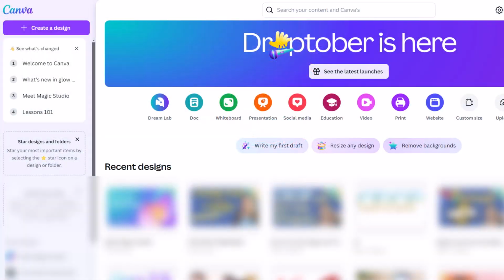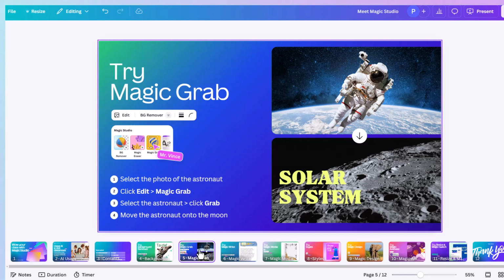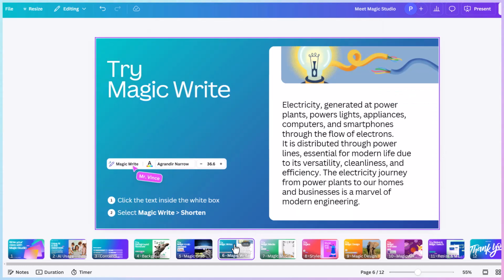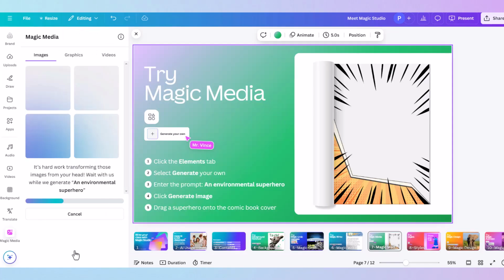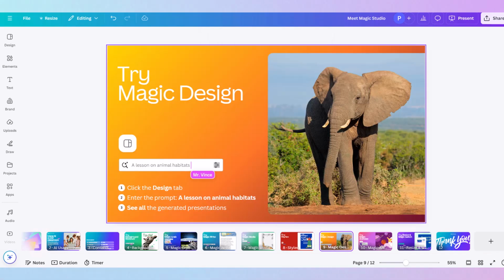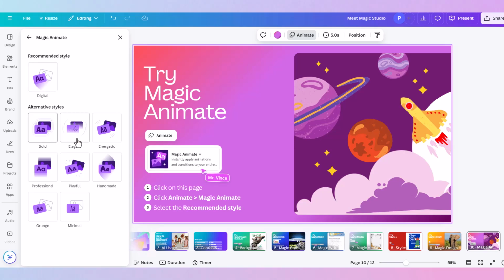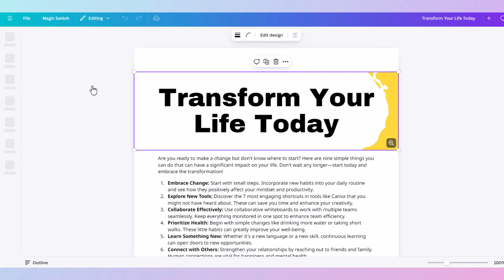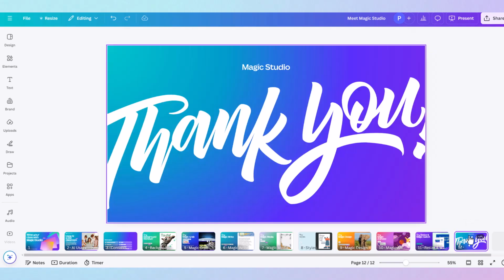Shocking Canva AI HACKS. Droptober 2024 You DO NOT want to MISS THIS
This Droptober 2024 Canva Dropped some of the hottest AI features I have seen. These new features will surely make creating and developing lessons so much easier. Discover new and improved features that will catapult your creativity and supercharge your productivity.

In this video we walk through all the newest AI features Canva has released. I will show you some of the difference that I see on my computer compared to their directions. To save you time in implementing these new features I will walk you through how to use each of these new features. Lets get started Wowing our students today with this new AI in CANVA.

👉Check out this CANVA video next if you are ready to upgrade your slides with videos playing in your titles.

👉If you are new to Canva watch this video to learn all the basics you will need to get started.

Remember CANVA is free for TEACHERS